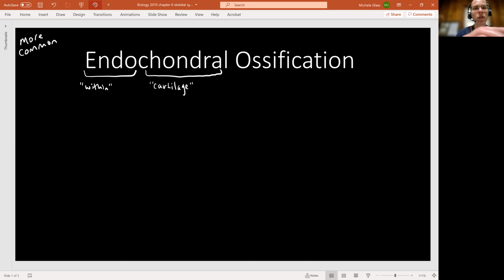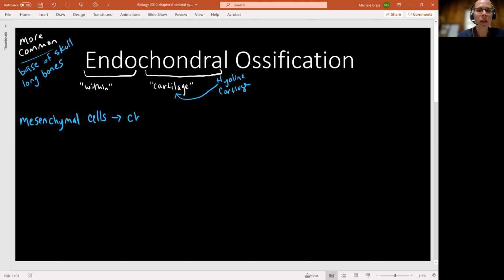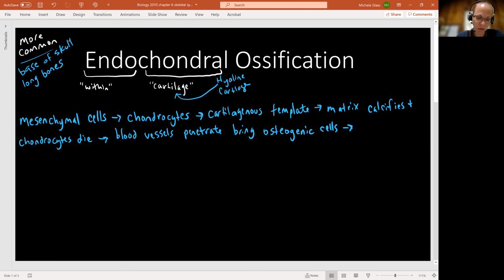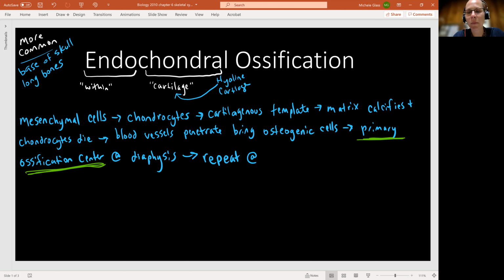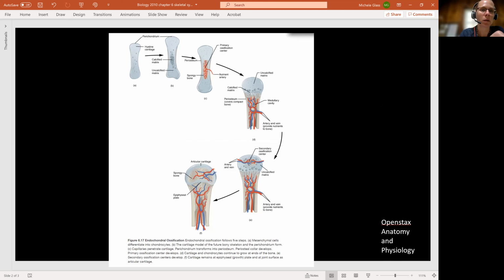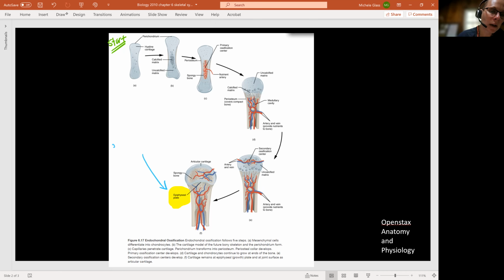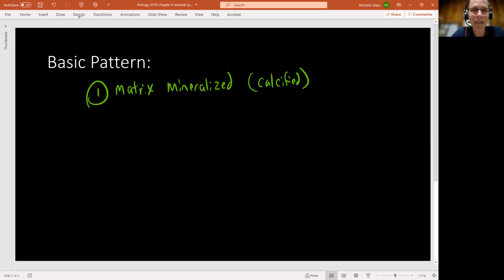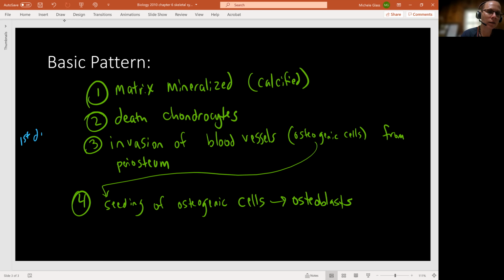Biology 2010 Ch 6 Bone Tissue and Skeletal System Endochondral Ossification (Video 8)